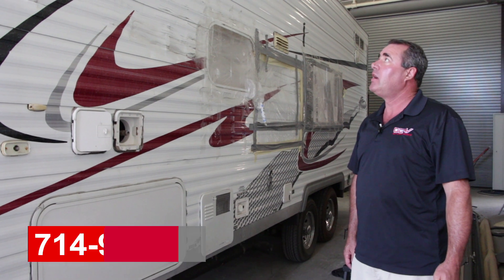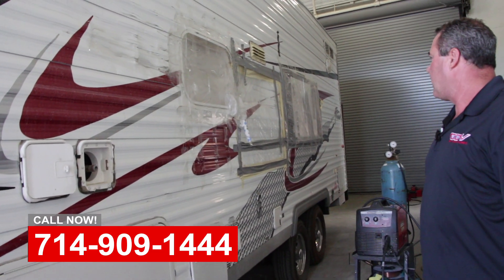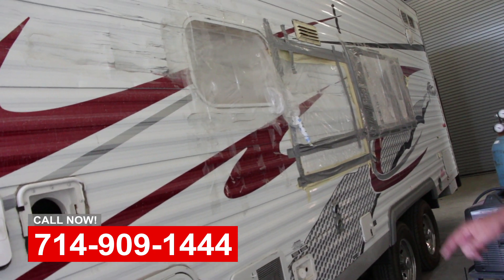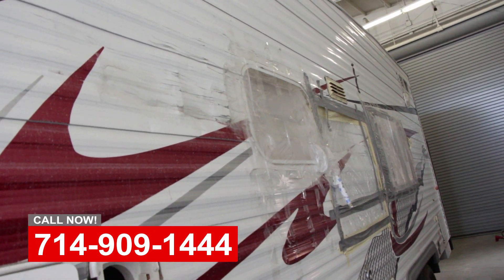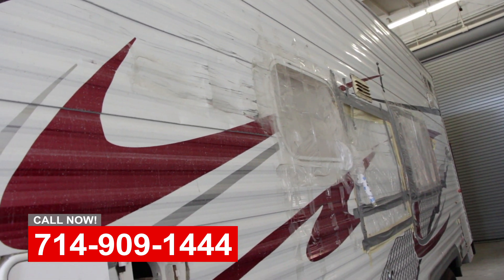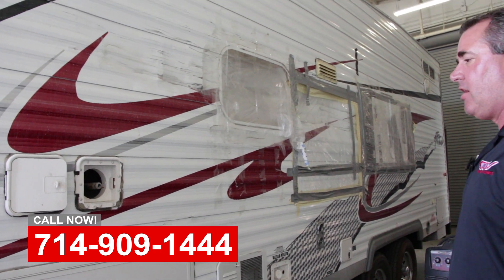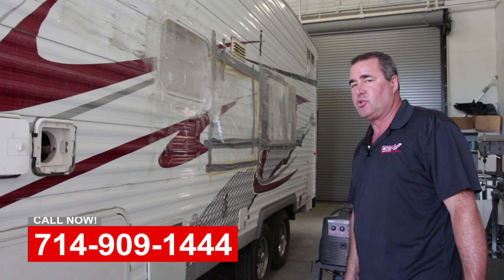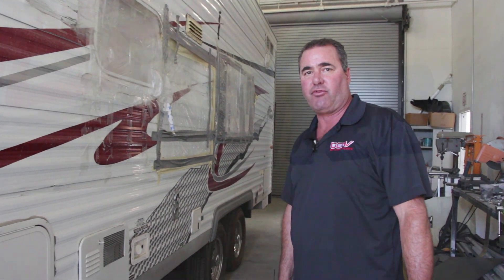Trailer Body Damage Repair Shop Orange County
OCRV - RV Collision Repair & Paint Shop

Truck Repair In Orange County California
Semi Truck Repair Shop In Anaheim California
Commercial Truck Body Shop In Irvine California
Truck Accident Repair California
Box Truck Damage Mechanic California
Truck Paint Shop In Anaheim California
Semi Truck Collision In Orange County California
Commercial Truck Shops In Costa Mesa California
Truck Center In Santa Ana California
Truck Mechanics In Irvine California